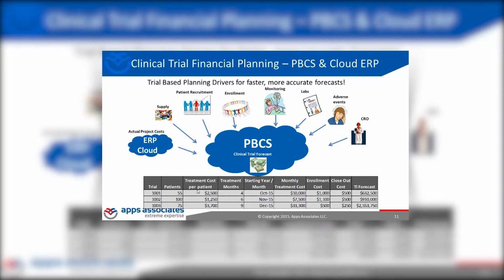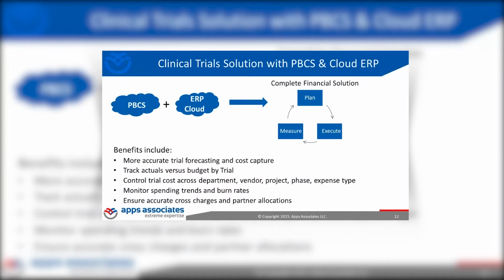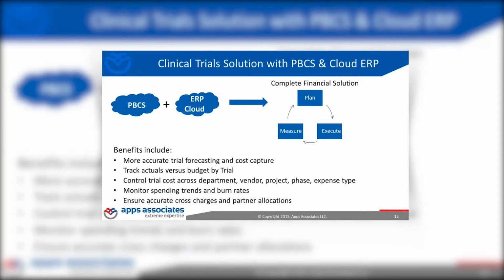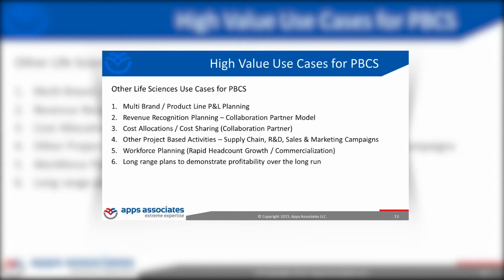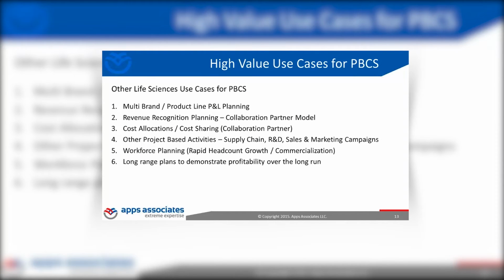Improving Financial Planning for Clinical Trials Using PBCS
Watch this video to learn how Oracle PBCS can be used to:
- Achieve accurate trial forecasting and cost capture
- Track Actuals versus Budget by Trial
- Control trial cost across department, vendor, project, phase, expense type
- Monitor spending trends and burn rates
- Ensure accurate cross charges and partner allocations